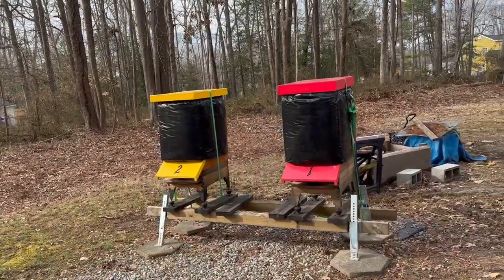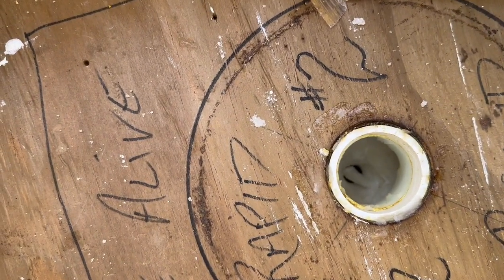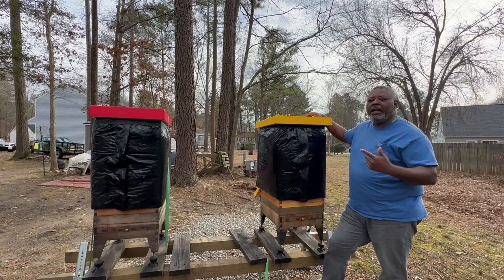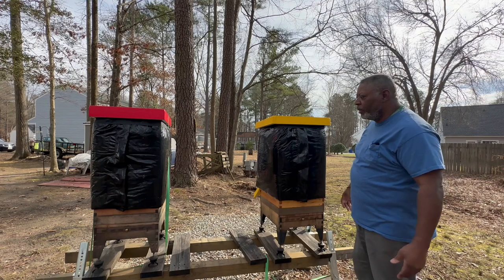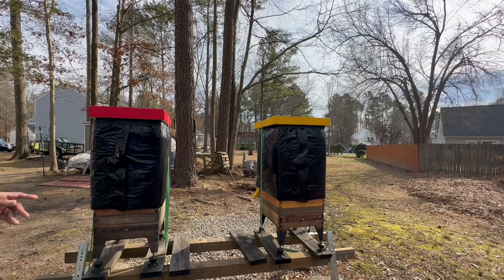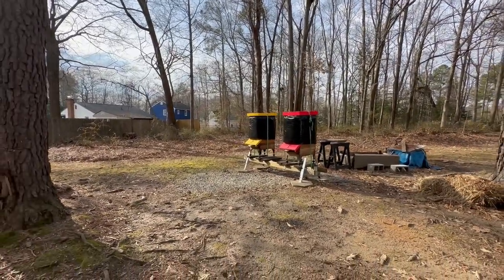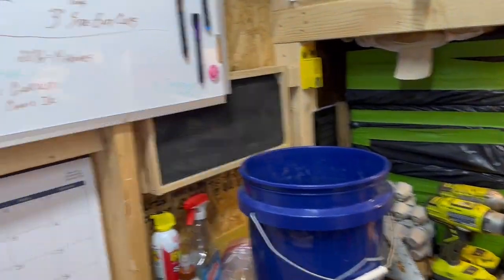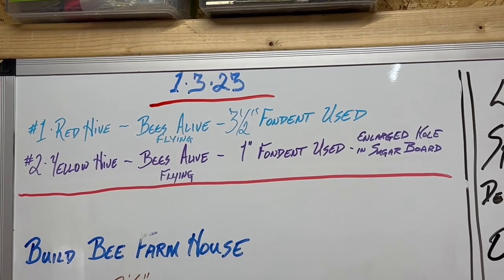Update on our Bees & Apiary on Jan.3, 2023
Happy New Year everybody.  I just wanted to update everyone on the status of our Bees so far this winter and give an update on the Apiary.